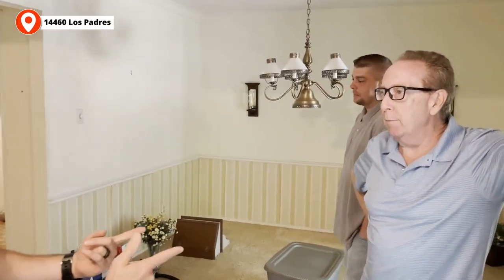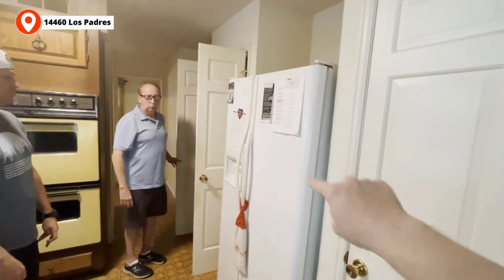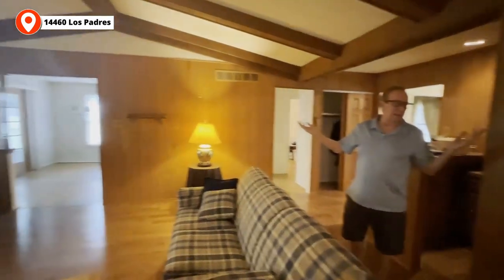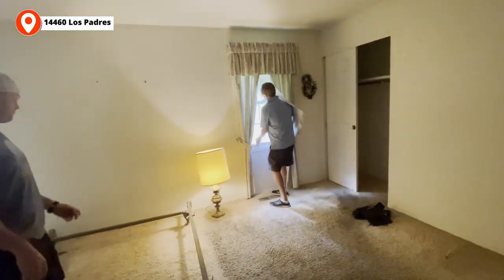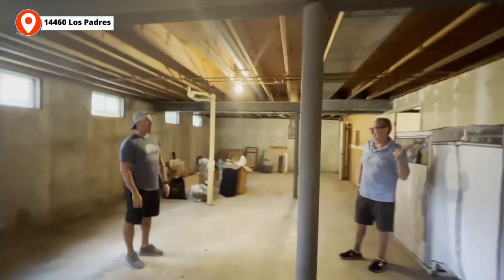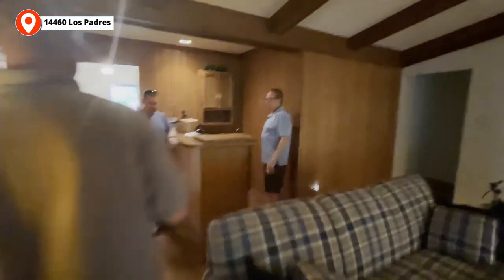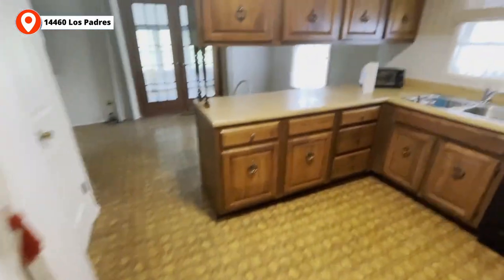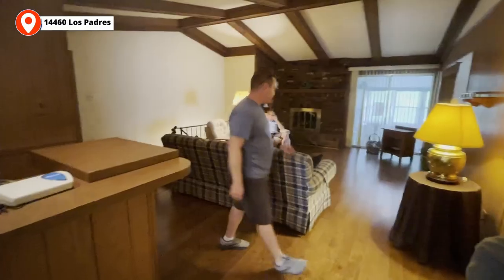Rehab Rental Walkthrough (Los Padres)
Rehab Rental Initial Walkthrough 14460 Los Padres.